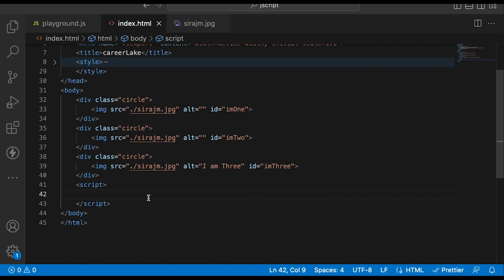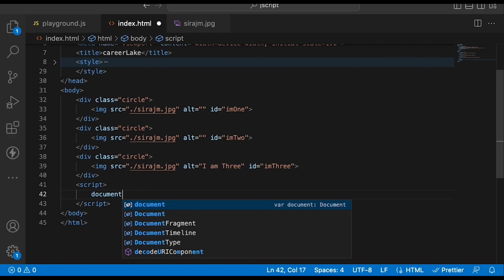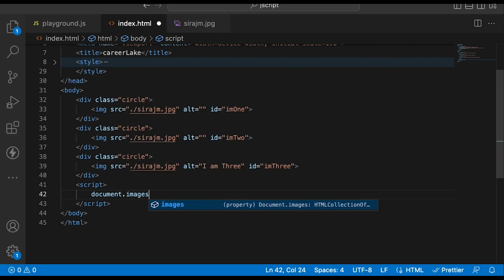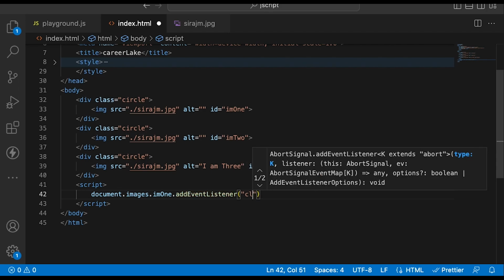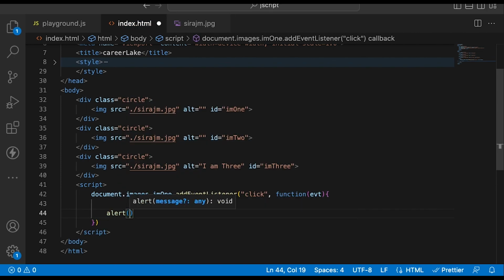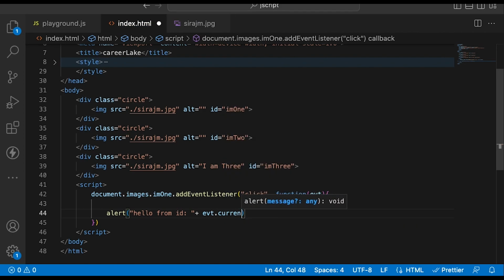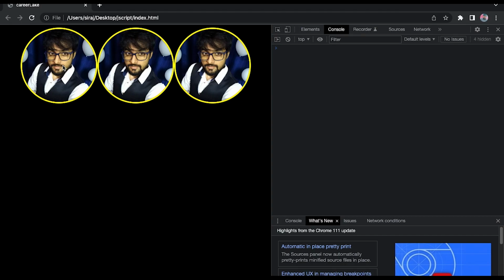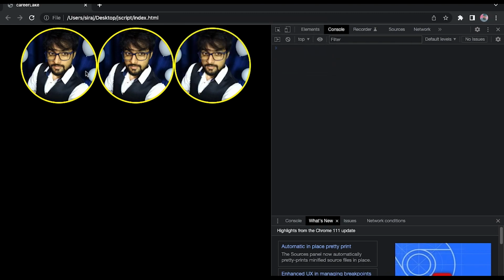Attach EventListener to Images without using getElemenByID or ClassName method JavaScript | Siraj M